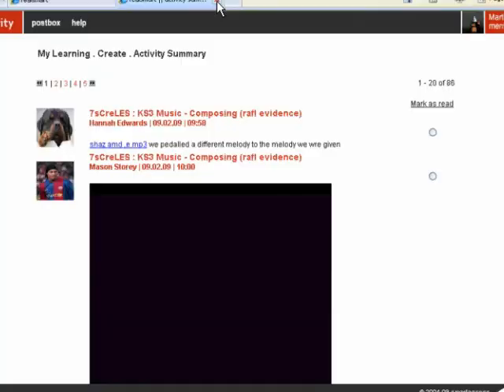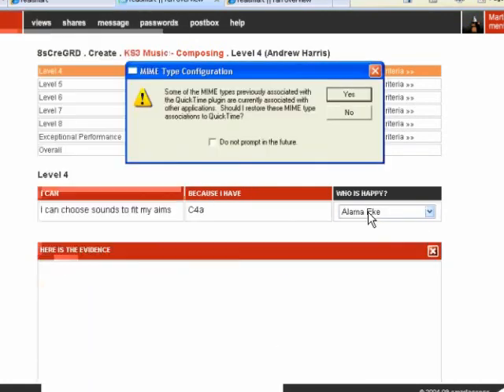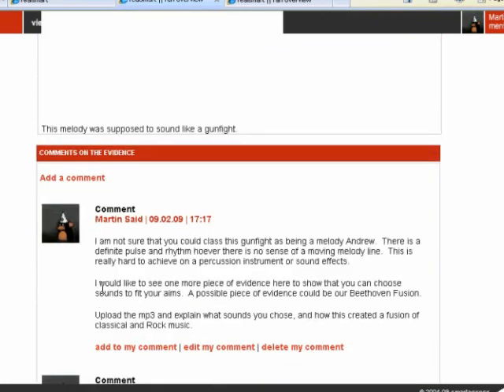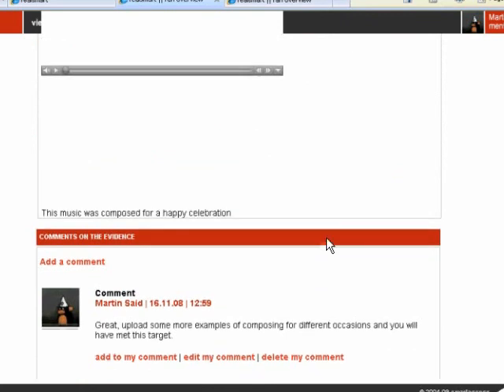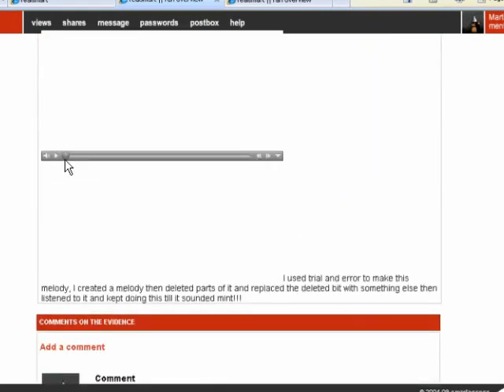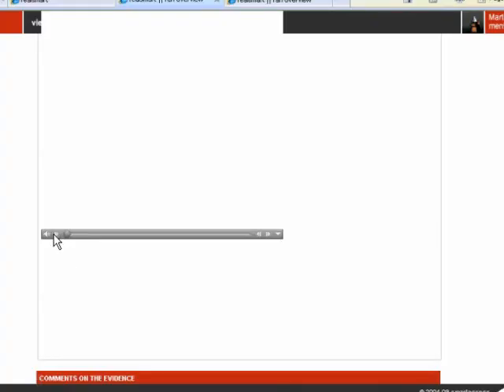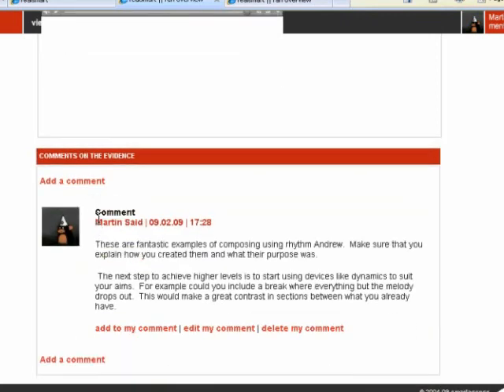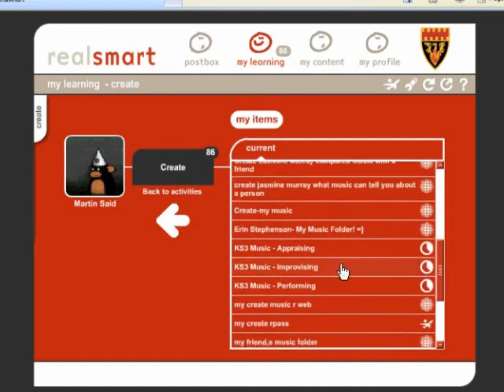Eportfolio Create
Screen flash demonstrating use of RaFL to evidence progress in key stage 3 create.